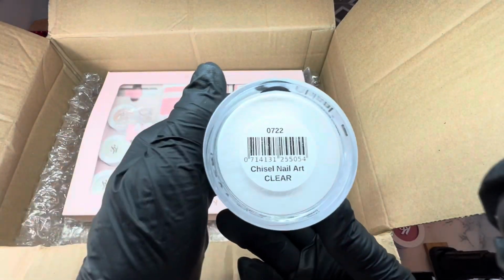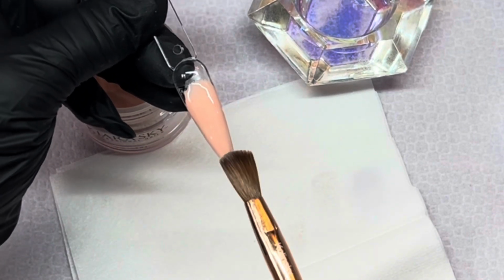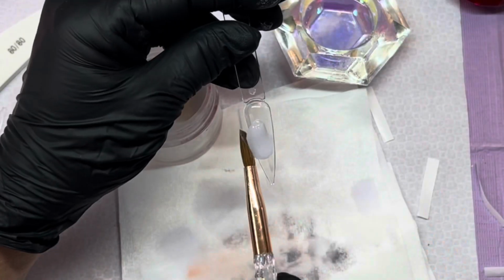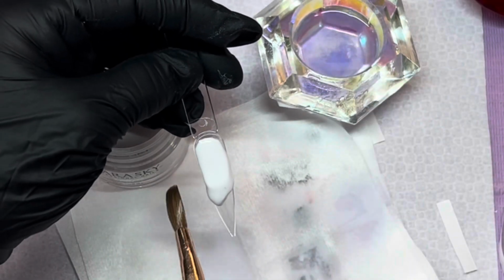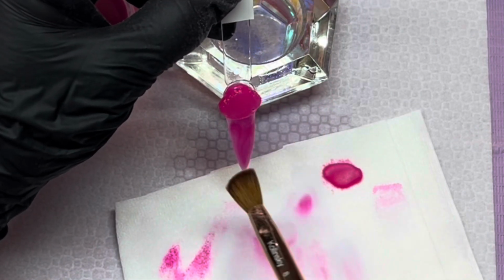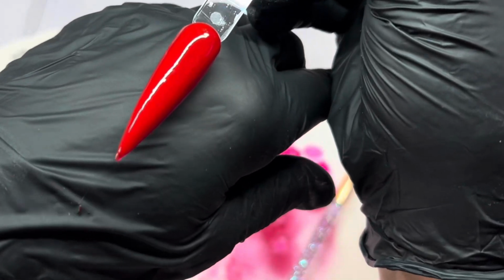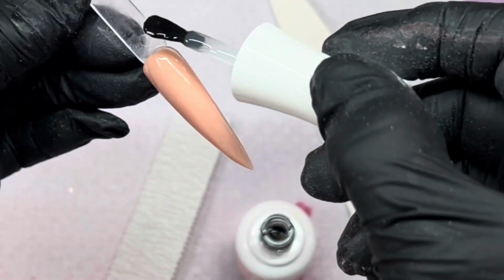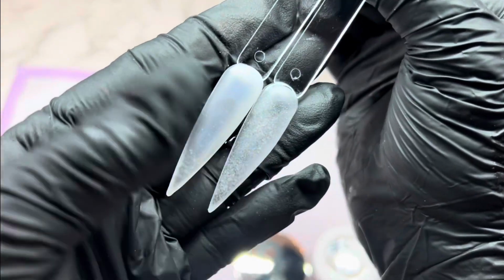Unbox with me!